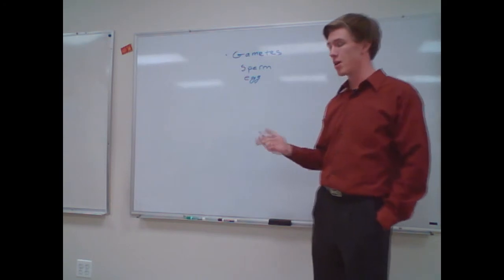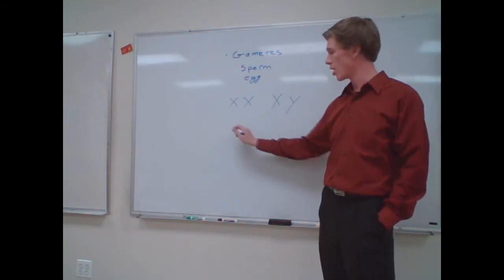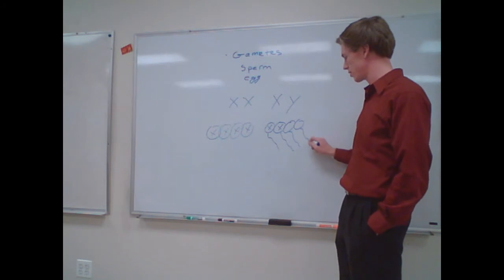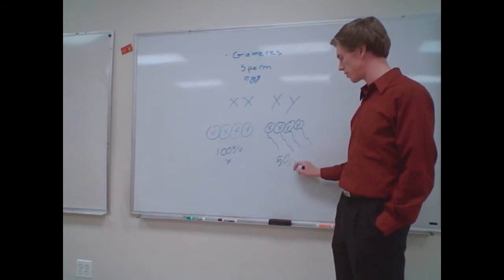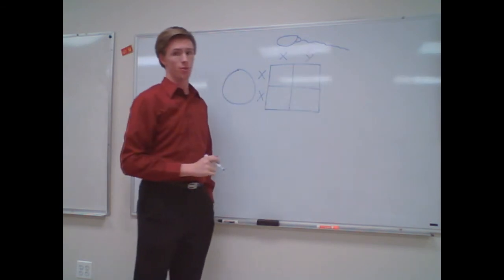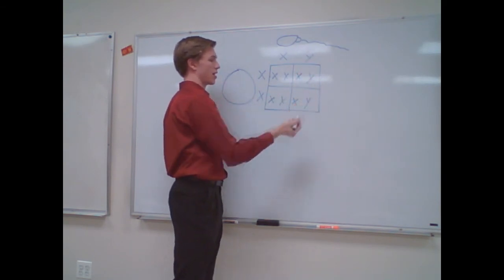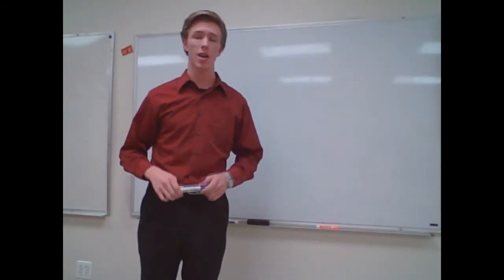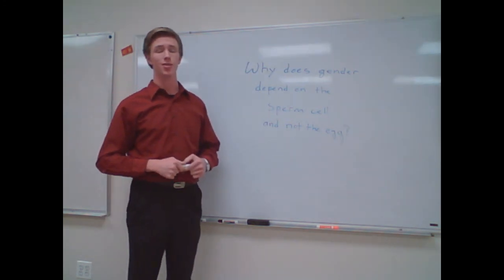1 gender determinance